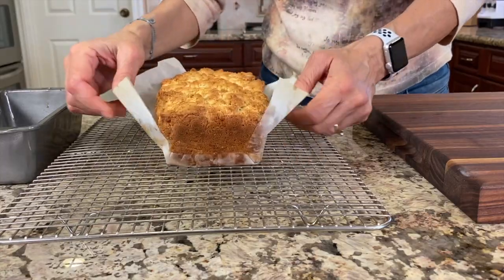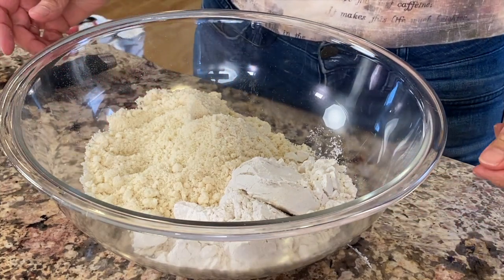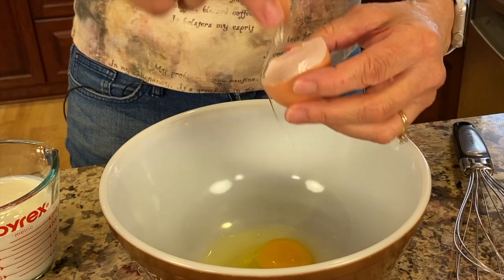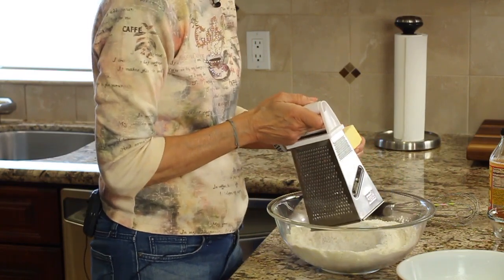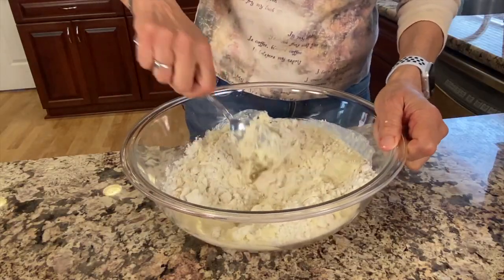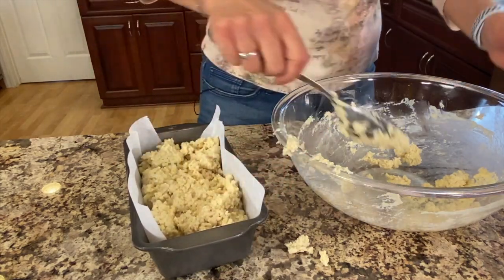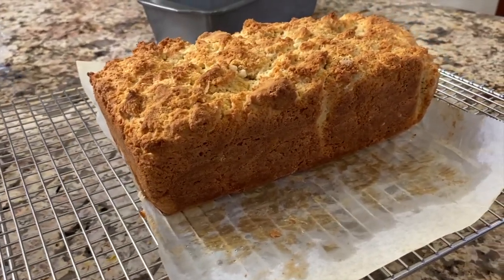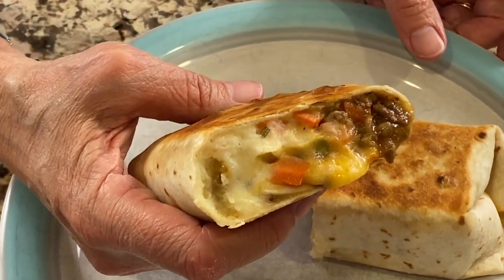Irish Soda Bread | It's GLUTEN FREE | EASY & Delicious!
Easy soda bread that is gluten free and full of flavor. Since this bread doesn't contain yeast, you don't have to wait for it to rise and there is no kneading. The result is a delicious quick making bread. If you've never made bread before, this is an easy one to start with.

Kitchen Tools I Like:
▶︎ Tortilla Warmer

▶︎ Wooden Spoons

▶︎ Vitamix 5200

▶︎ Cooling Racks

▶︎ Arrowroot Powder

▶︎ Taco Holders

Soda Bread Recipe
Ingredients:
1 ½ cups gluten free Flour
1 ½ cup blanched almond flour
2 tsp. Baking powder
½ tsp. Salt
¼ tsp. Cream of tartar
1 tsp. Baking soda
2 eggs
1 Tbsp. apple cider vinegar
1 cup buttermilk
3 Tbsp. organic butter, chilled in freezer for 15 minutes

Prepare an 4 x 8 inch loaf pan or a 10 inch cast iron pan with parchment paper covering the bottom and sides.

Combine the dry ingredients (first 6 ingredients) in a large bowl. Use a whisk to combine everything and set aside.

In another bowl, combine the wet ingredients: the eggs, apple cider vinegar and the buttermilk. Whisk to combine and set aside.

Back to the dry ingredient bowl: grate the chilled butter into the flour mixture and combine with clean hands.  Toss until the butter is coated.

Pour the wet ingredients into the dry ingredient bowl and use a large spoon to combine. Don't over mix and just make sure the flour is moistened.

Pour the batter into the prepared pan and push it into the corners. The dough will be sticky. Place the pan into the oven and bake for about 25 minutes. Peek in at 20 minutes just in case your oven runs hot.

Turn the temperature to 400 degrees F and continue to cook for an additional 10 to 15 minutes. You want the loaf to be a nice golden brown. You can test the center with a toothpick to make sure the center is not wet.

Let the loaf cool for 10 minutes in the pan and then remove the loaf, using the parchment paper, to rest on a cooling rack. I can never wait for the bread to cool completely. Besides, warm bread with some Kerrygold butter is just heavenly!

I wrap my loaf in plastic wrap and leave it out on the counter for up to 5 days. You can also place it in the refrigerator tightly wrapped. Enjoy!

Rockin Robin
P.S. Please help me spread the word about my channel.